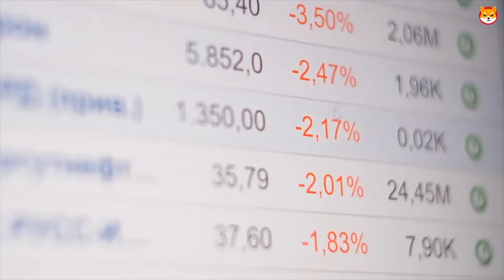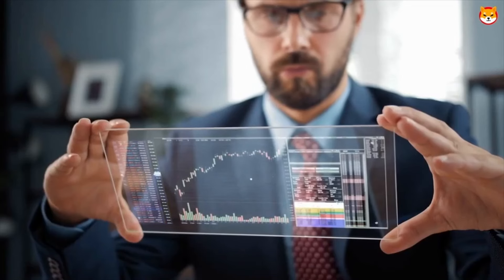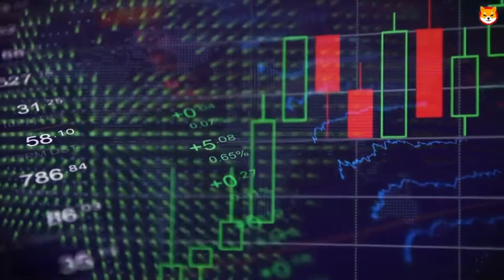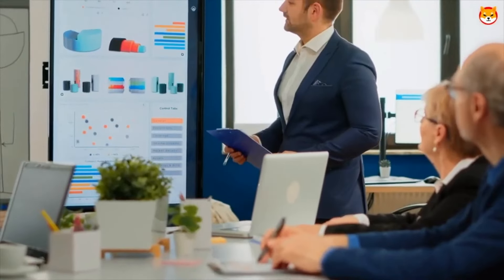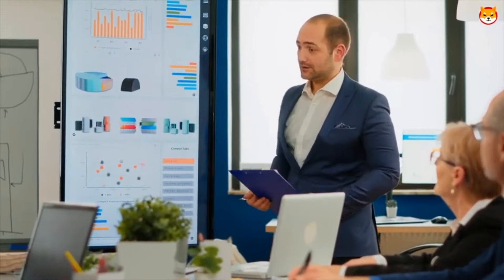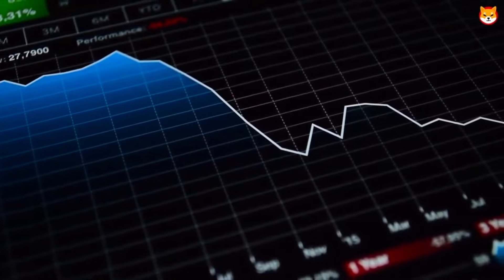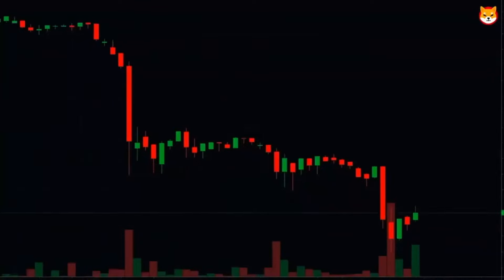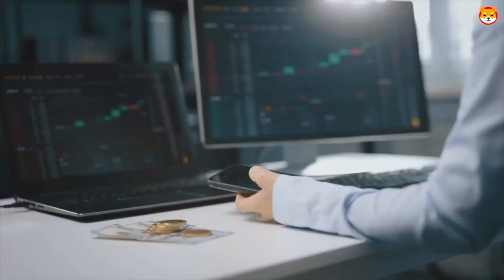PEPE COIN PRICE PREDICTION WILL SHOCK YOU! - Can Pepe Reach 1 Cent? 📈🔥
Here’s a complete tutorial on how to use and follow my bots:

1.
First of all, register on Bybit using my Link or Ref Code 23532 for the lowest trading fees & additional rewards

2.
Deposit USDT, then go to Copytrading tab and transfer the USDT to your copytrading account.

3.
After doing that, all you have to do is press my links. You can divide your total funds into each bot. For ex. use 200 USDT for each bot instead of 800 for only one.

4.
How to set up the bots:

After pressing copy select „Smart Copy Mode“ and turn off CopyGuard.

Then wait till the Trader / Bot executes a trade and you'll get in that as well.

5. For help write me on Discord or Telegram

Today in this video we’re gonna talk about everything Shiba Inu Coin, Shiba Inu Coin Prediction, Shiba Inu, Shiba Coin, Shib, Shiba Inu Coin News today, Shibaswap and MORE! The crypto space is always surprising us, so try to keep up with the cryptocurrency news!

Shiba Inu (SHIB) has been hit hard by the collapse of the now-bankrupt cryptocurrency exchange FTX. On 13 November, SHIB hit its lowest price level of 2022, with the altcoin trading at $$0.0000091. In fact, it trailed only the memecoin Dogecoin on the price charts.